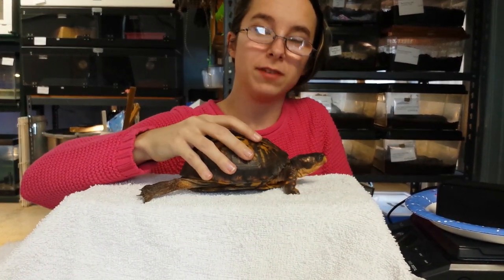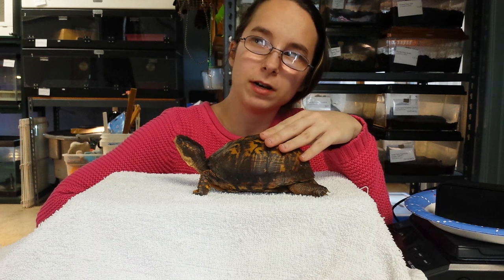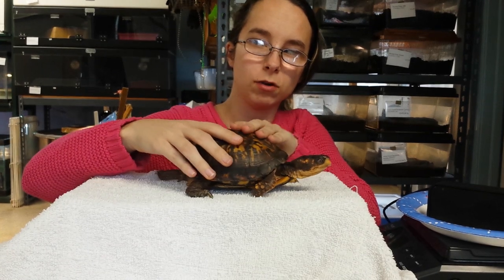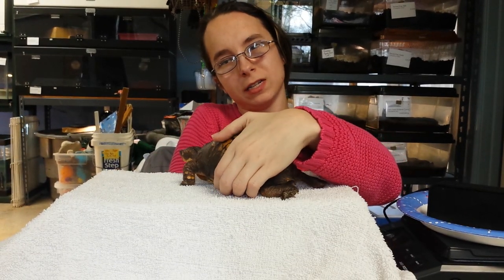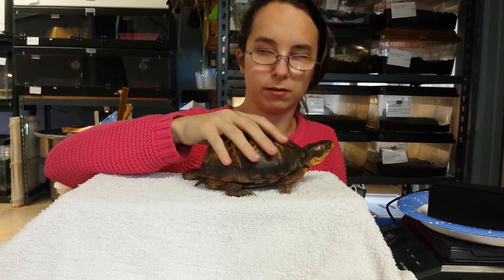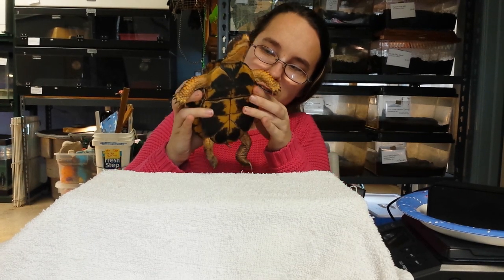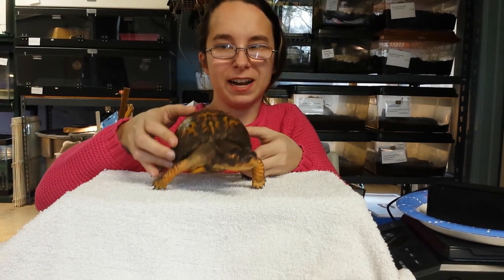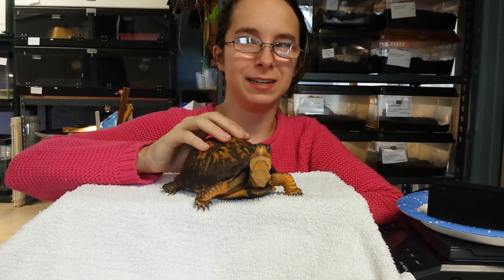Fast Facts: The Eastern Box Turtle!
Hey guis! I'm at Echos of Nature - a wildlife education rescue! With me is this adorable Eastern box turtle! I can't wait to show you guys even more animals I have the privilege of working with!

 Also if you have any questions please leave them in the comments section!